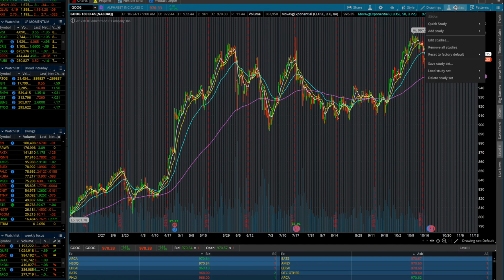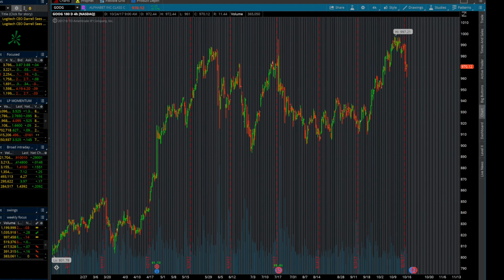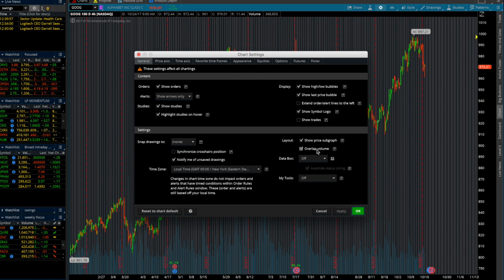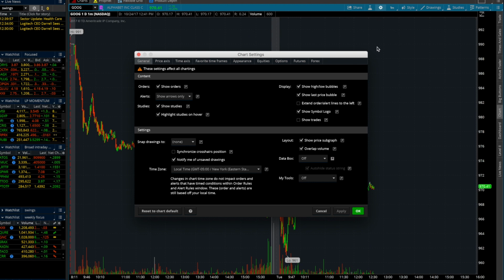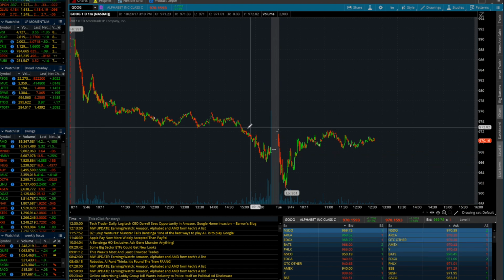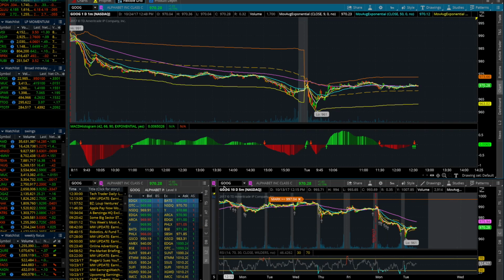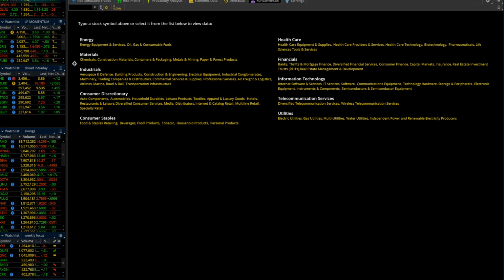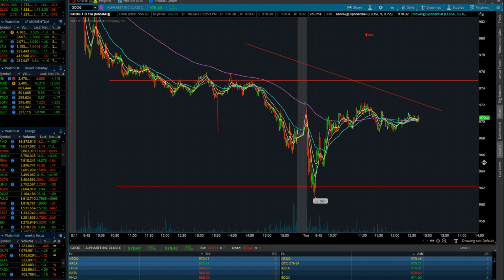How to use Think or Swim Platform by TD | Tips, Tricks, and the Basics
How we use TOS for Don efficiency with some extra tips and tricks

Thank you guys for the support, if you have any requests or questions let me know and I'll be sure to address them as quickly as possible